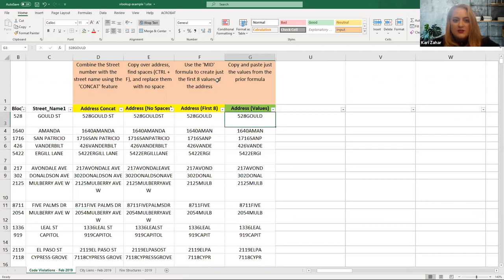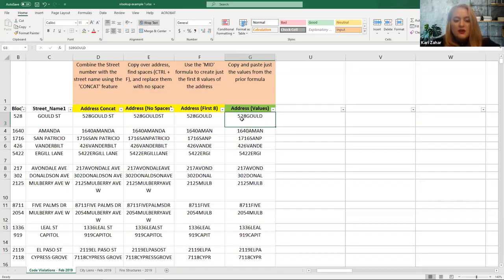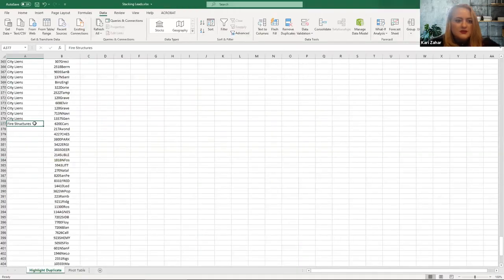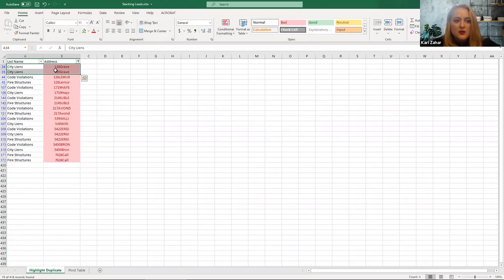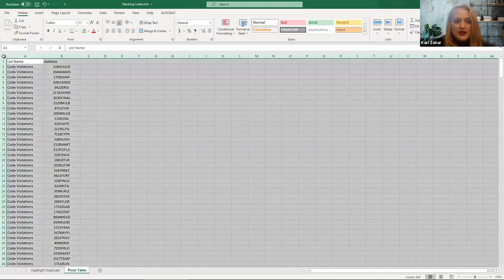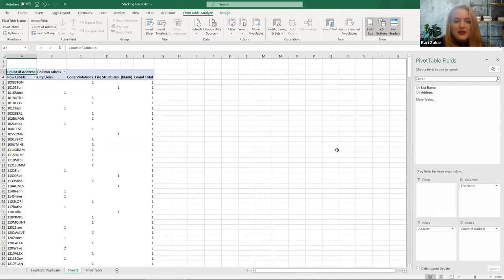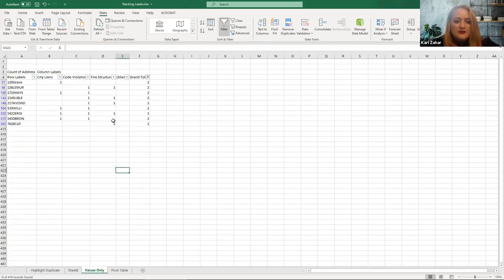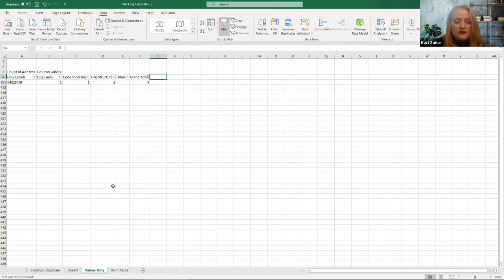Stack wholesale real estate leads from more than two lists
Stack wholesale real estate leads from three or more lists.